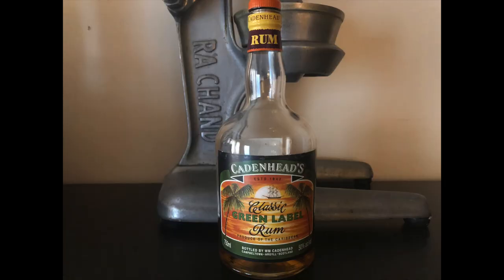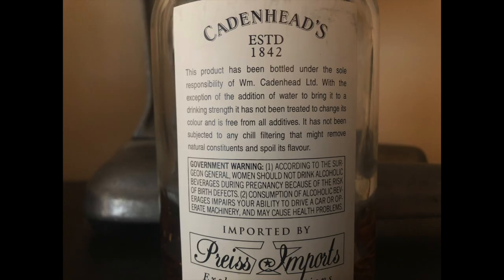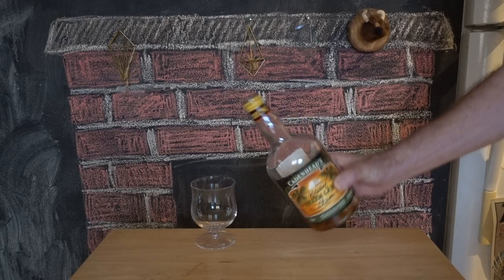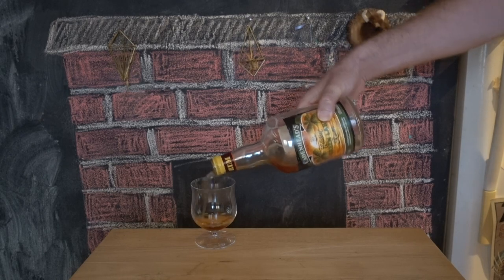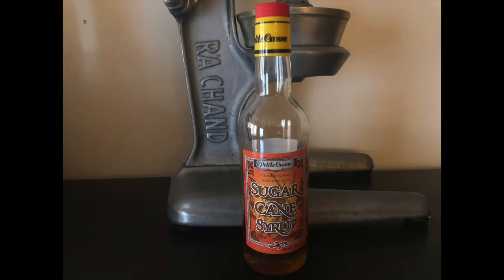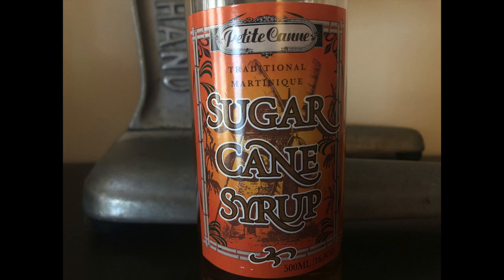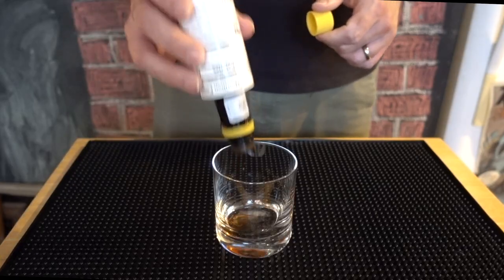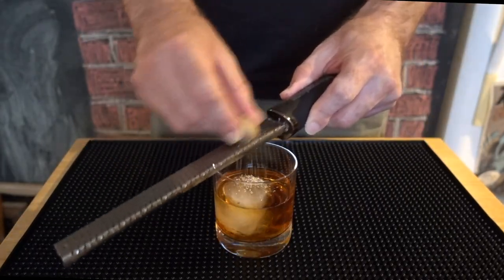RARE DON'T CARE Cadenhead's Green Label Rum--COVID-19 Vlog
Another day, another extinct rum. Today I revisit an old friend, Cadenhead's Green Label Rum. If you've never had a Rum Old Fashioned, treat yourself, you deserve it. Remember to stay safe and follow the advice of professionals.

2oz/60ml Cadenhead's Green Label or other quality rum
.25oz/7ml cane syrup
2-3 dashes Angostura
Garnish with grated nutmeg